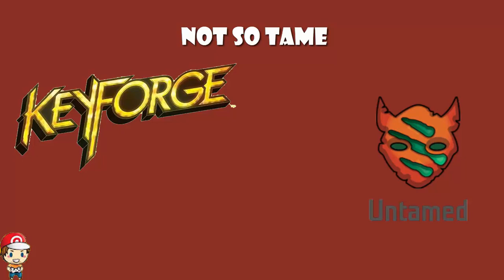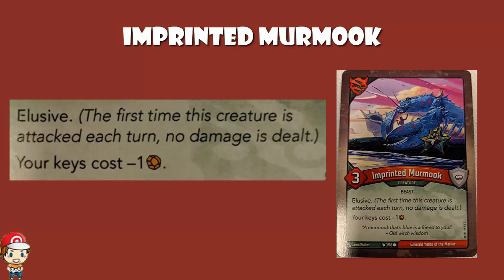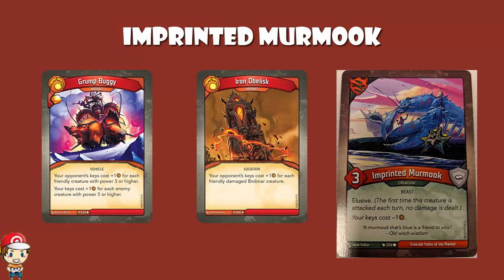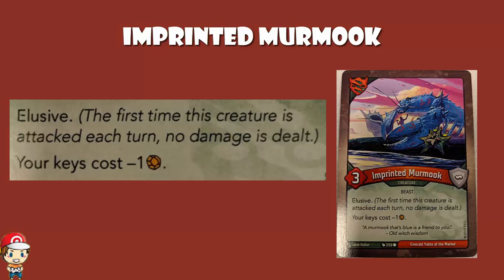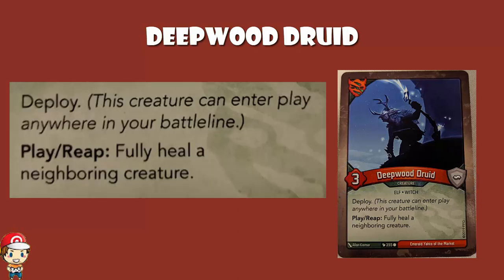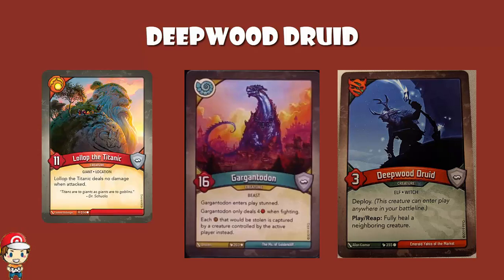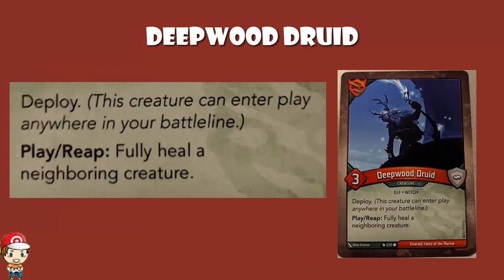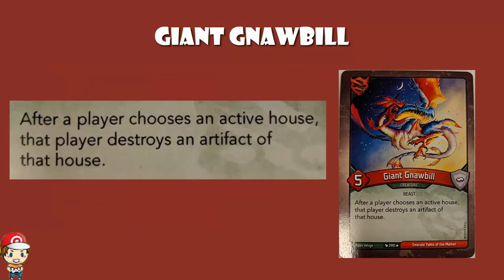How to Get Cheaper Keys in Keyforge! (New Untamed Keyforge Cards)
We don’t have any unilateral key-cost reducing card. Well, we didn’t... Come see!

Imprinted Murmook: 00:20
Deepwood Druid: 05:26
Giant Gnawbill: 08:53

Worlds Collide Cards!